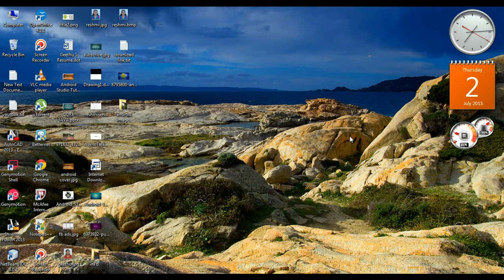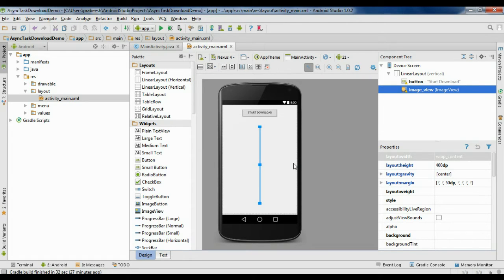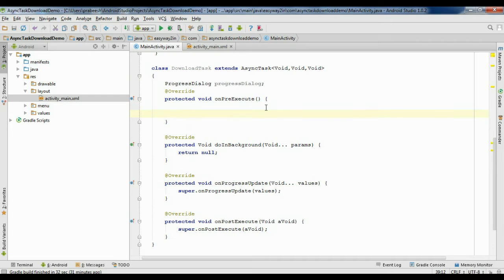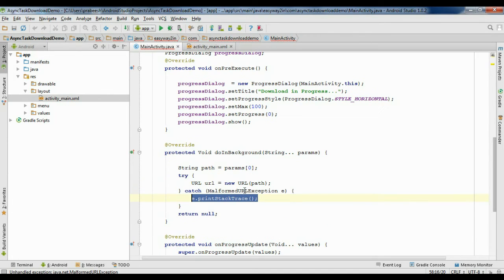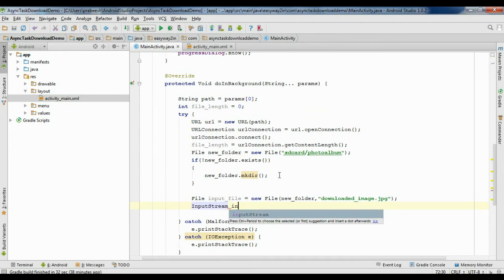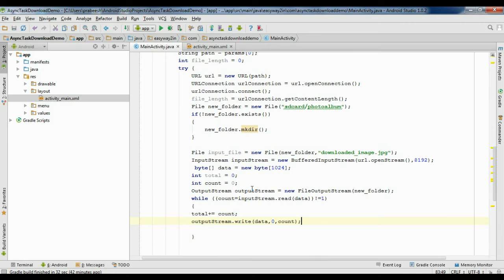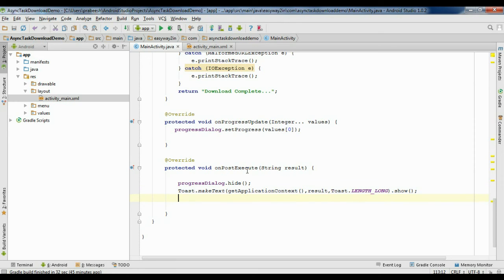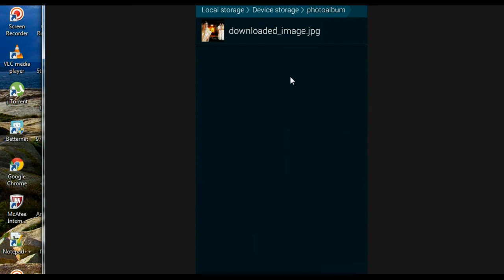Android Studio Tutorial - 67 - Download Image Using AsyncTask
This android application demonstrate how to download an image from Internet  into your android app using AsyncTask.